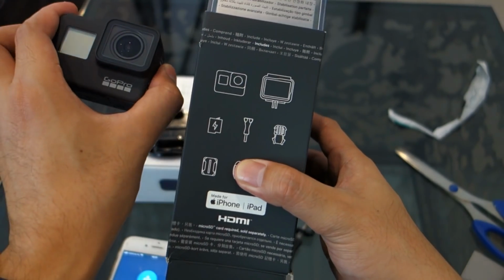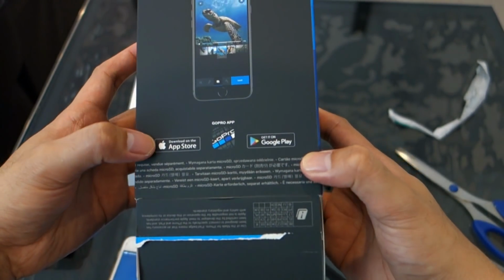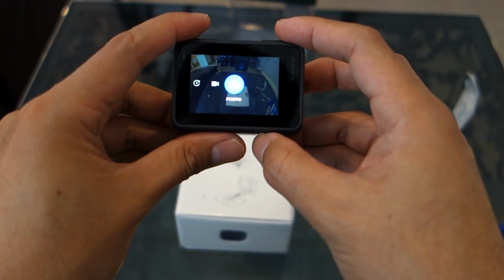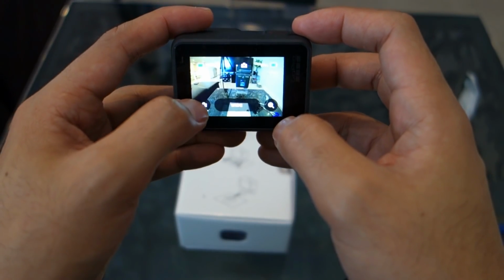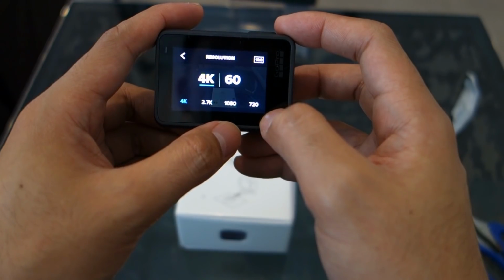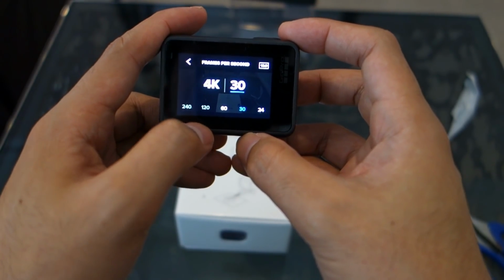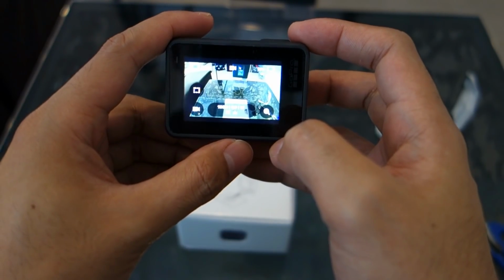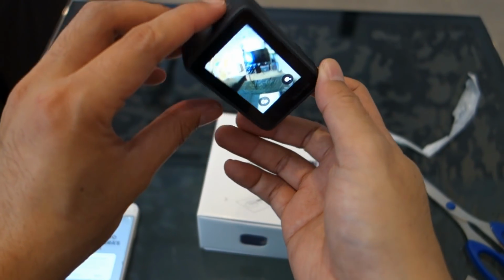GoPRo hero 7 Black unboxing and set up guide review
Unboxing the new Gopro Hero 7 Black edition and a complete Set up guide and walk through to its set up

GoPro Hero 7 Black edition
Camera: Sony RX100
Sony A77
Sony 18-135mm Lens
Condenser Microphone: BM800
Editing Software

CAP: Broklyn Nets New ERA
64gb samsung evo u3 for 4k